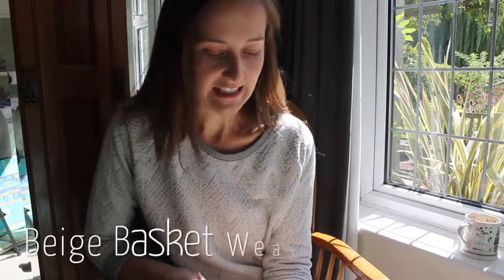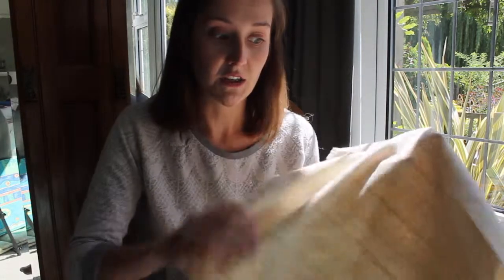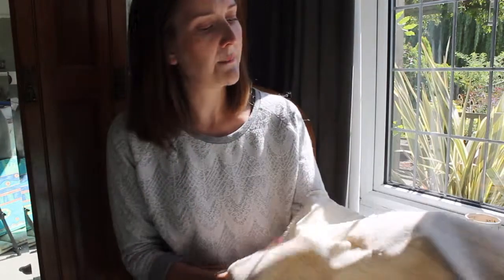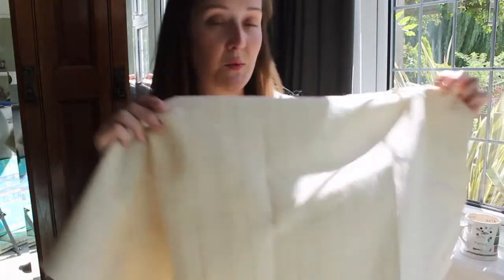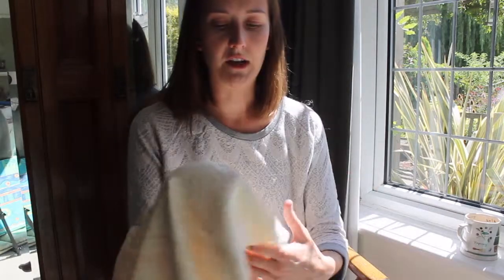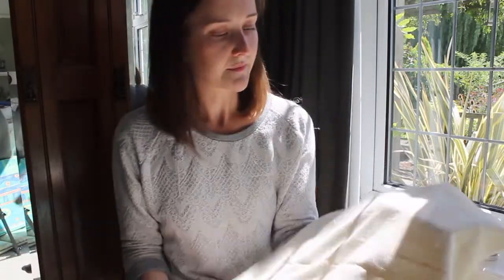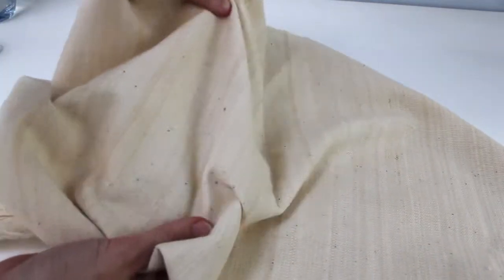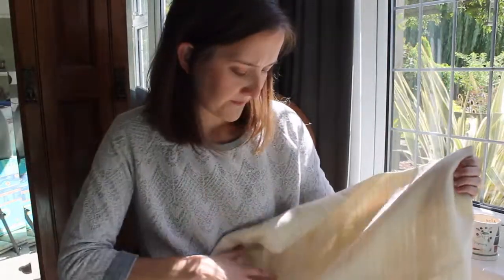BeigeBasketWeaveCotton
This video is about our FabricOfTheWeek Organic Beige Basket Weave Cotton. For more fabric videos, why not have a look at my blog, Sew Obsessed

If you love the fabric as much as me - you can go get it on the

I'd love it if you'd sign up to my monthly newsletter, where I'll keep you up to date on lots more, including future fabric videos!